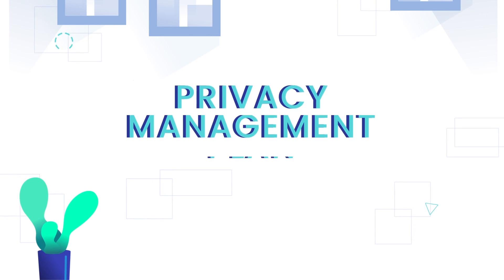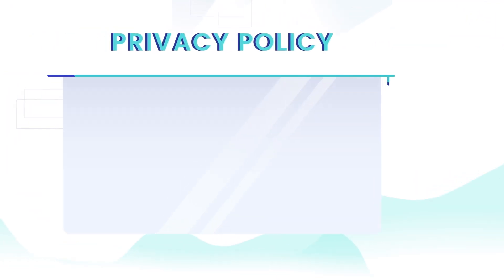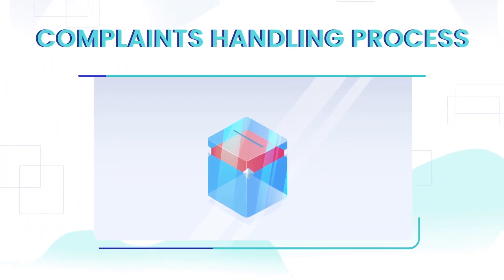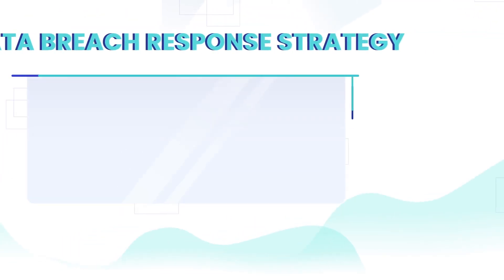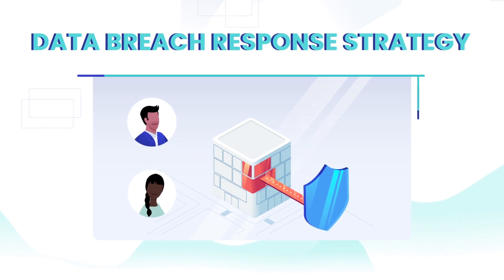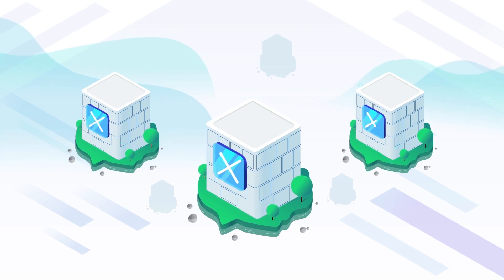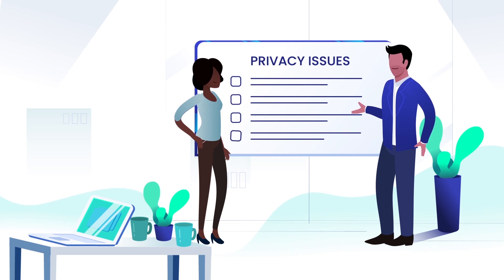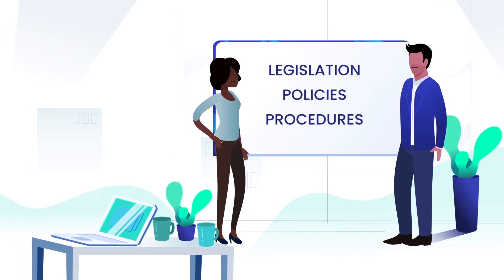3D Infographcis - OAIV - TAD Video Production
Welcome to TAD Video Production – Your Ultimate Destination for Exceptional Visual Storytelling!

🎬 Discover the Power of Visuals 🎬

Are you ready to captivate your audience, convey complex ideas effortlessly, and leave a lasting impact? Look no further! At TAD Video Production, we specialize in a wide array of top-notch services tailored to meet your visual communication needs.

🌟 Our Services 🌟

🎥 2D Animation: Unleash the magic of imagination through our vibrant and dynamic 2D animations. Whether you're aiming to entertain, educate, or simply tell a compelling story, our animations breathe life into your concepts.

📜 Explainer Videos: Simplify the intricate with our engaging explainer videos. We transform intricate concepts into easily digestible visual narratives, making your message crystal clear to your audience.

🖊️ Whiteboard Videos: Harness the power of visual learning with our whiteboard videos. Watch as ideas come to life in real-time, fostering engagement and comprehension like never before.

📱 Social Media Ads: Ignite your brand's presence across social platforms with our eye-catching social media ads. From scroll-stopping content to compelling call-to-actions, we help you make an impact in the digital realm.

🏢 Corporate Videos: Elevate your brand's professional image through our meticulously crafted corporate videos. Whether it's about showcasing your products, services, or corporate ethos, we ensure your message resonates.

🎞️ Corporate Documentaries: Tell your brand's unique story through the lens of a documentary. With a blend of storytelling finesse and cinematic artistry, we bring your corporate journey to life.

📊 Infographics Videos: Transform data into captivating stories with our infographics videos. Visualize complex information, statistics, and trends in a way that's visually appealing and easy to comprehend.

📺 TV Commercials: Leave a mark on your audience's memory with our creative TV commercials. From catchy jingles to compelling visuals, we create commercials that not only sell but also connect.

🎵 Social Media Reels: Ride the wave of short-form content with our attention-grabbing social media reels. We turn moments into memorable experiences, driving engagement and building a loyal online community.

🎓 Educational Videos & Training: Make learning an enjoyable journey with our educational and training videos. Whether it's for academic purposes or corporate training, we empower your audience with knowledge.

📚 Why Choose TAD Video Production? 📚

At TAD Video Production, we blend creativity, expertise, and technology to deliver exceptional visual content that stands out in the digital landscape. Our team of skilled professionals understands the nuances of storytelling, design, and communication, ensuring each project is a masterpiece in its own right.

Ready to take your visual communication to the next level? Let's collaborate and transform your ideas into captivating realities.

📣 Follow our reels and stories on all social handles for behind-the-scenes, tips, and updates!

Unlock the potential of visuals with TAD Video Production – Where Creativity Meets Innovation!